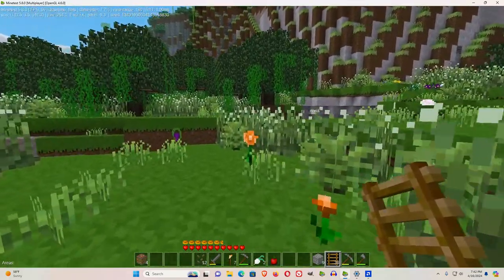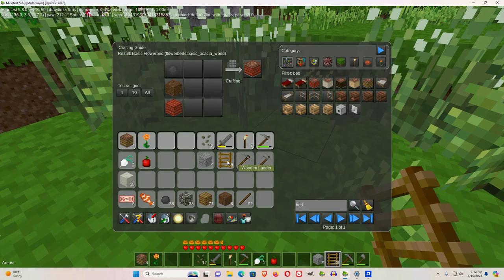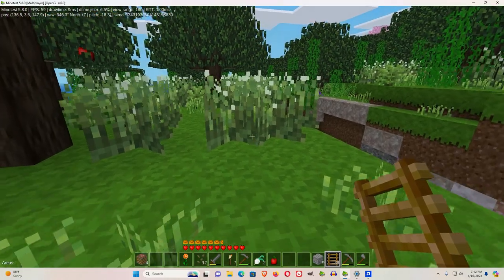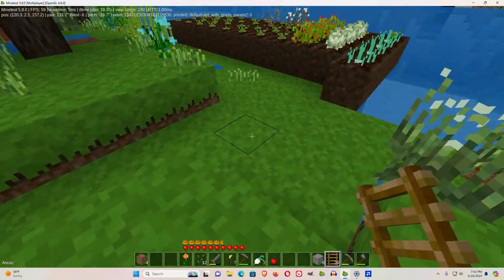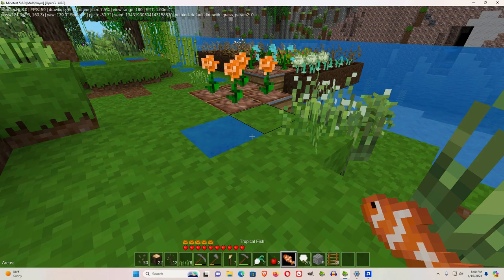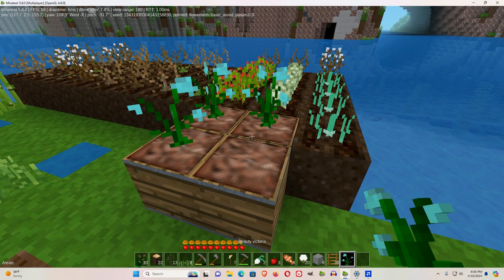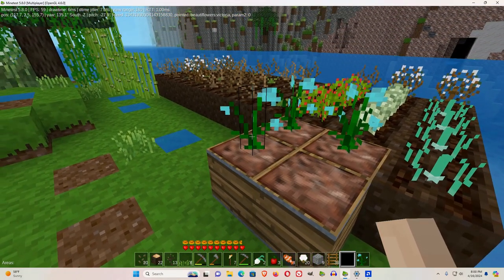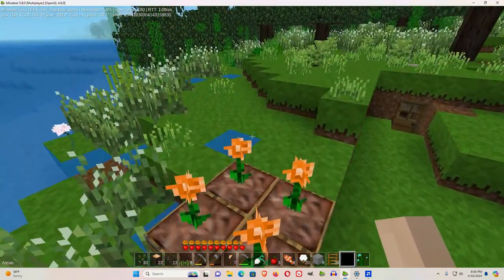4 Beautiful Flowers And Flower Beds Mods Have Minetest Mod Synergy